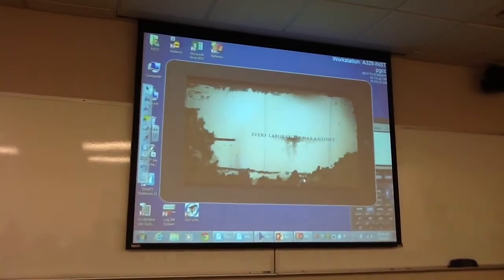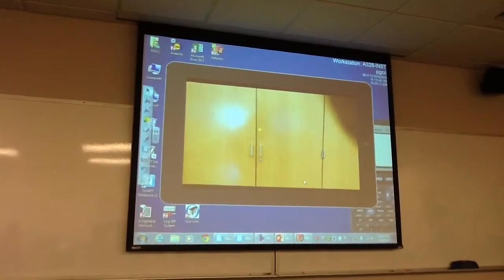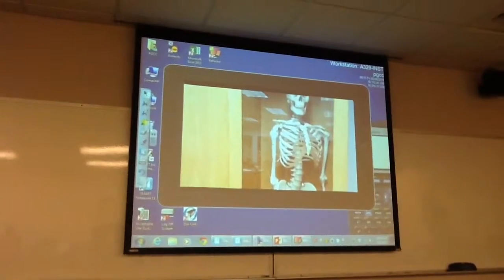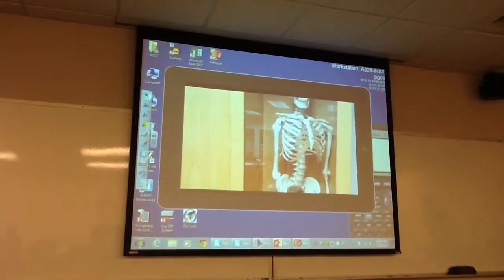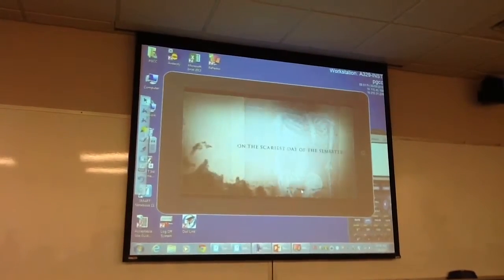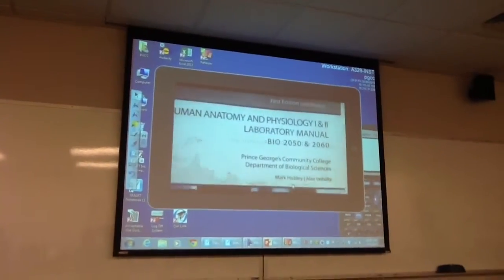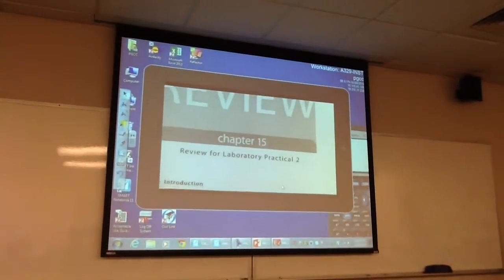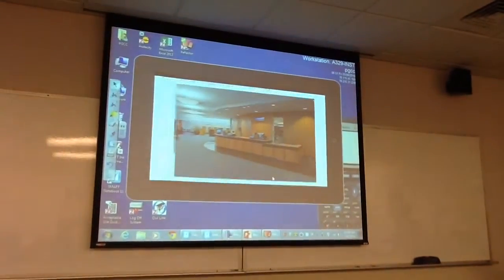Michelle Klein Showcase